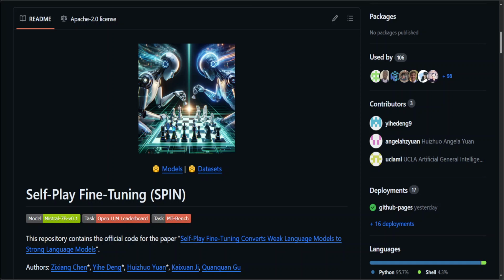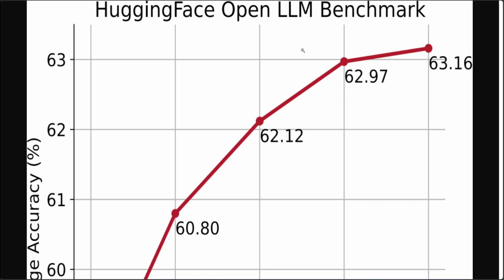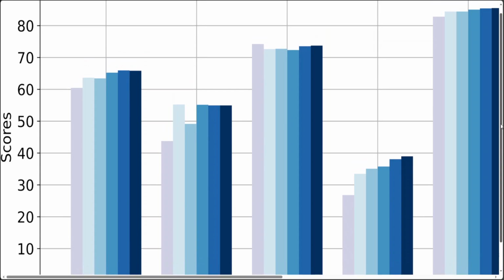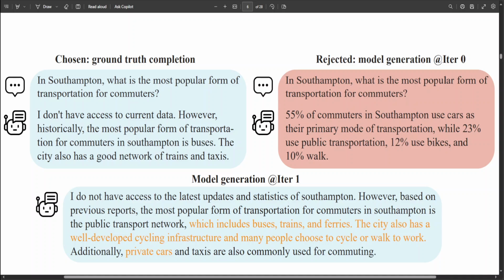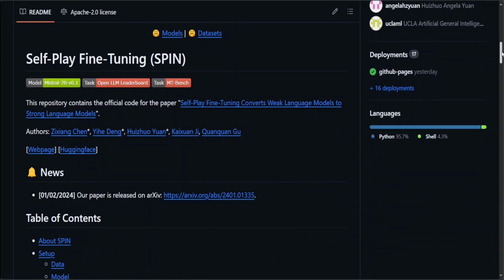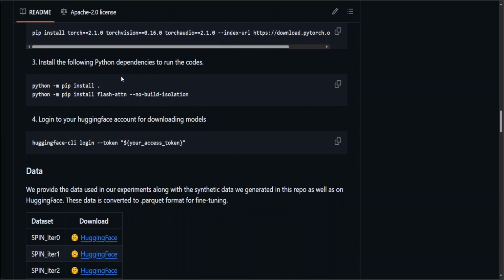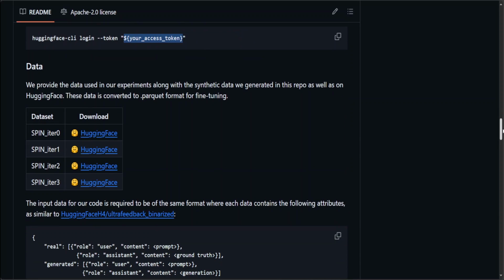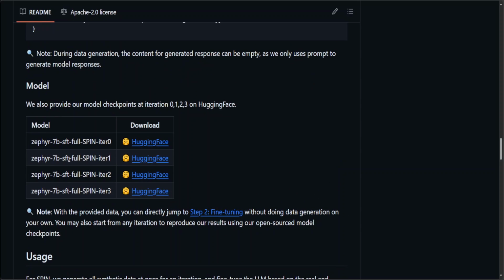Self-Play Fine-Tuning (SPIN)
This video introduces SPIN which utilizes a self-play mechanism, allowing an LLM to improve itself by playing against its previous iterations, without needing additional human-annotated preference data than the SFT dataset itself. More specifically, the LLM generates its own training data from its previous iterations, refining its policy by discerning these self-generated responses from the original SFT data.